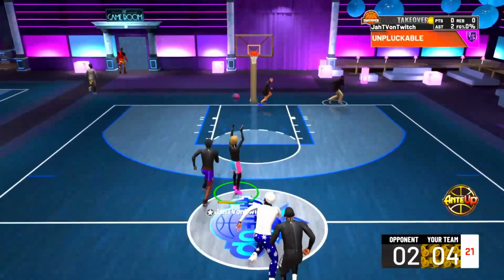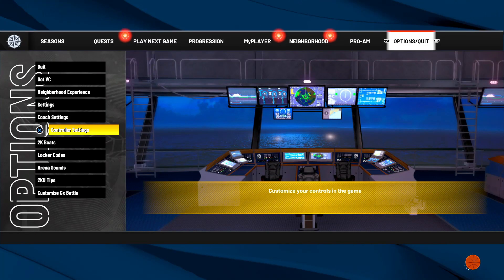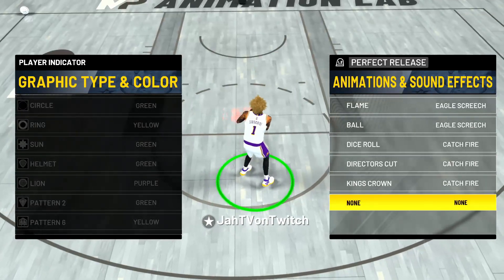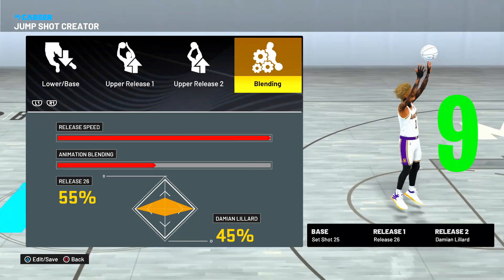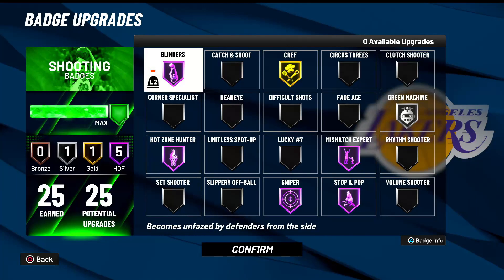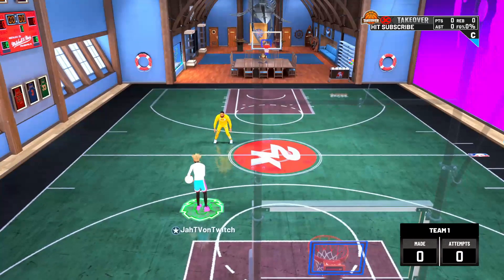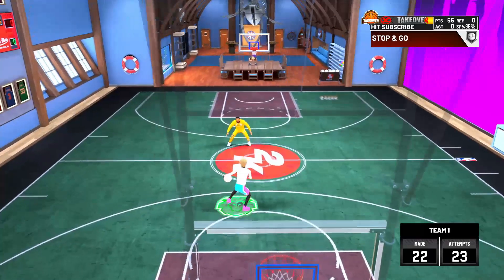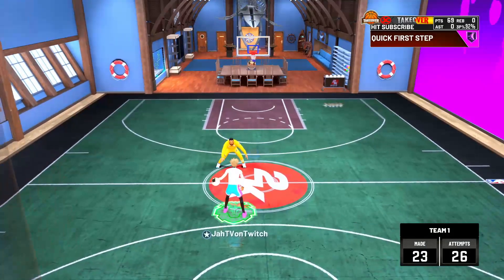*LAST* BEST JUMPSHOTS for EVERY BUILD in NBA 2K22! 100% GREENLIGHT FASTEST JUMPSHOTS w/ BEST BADGES